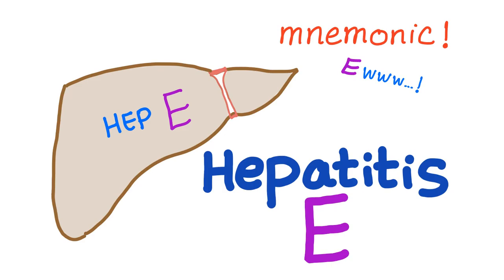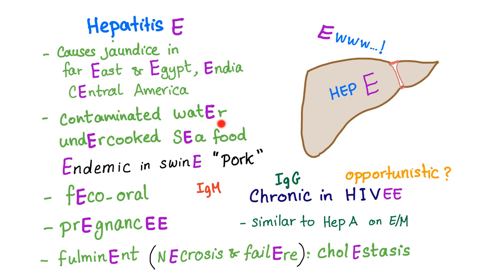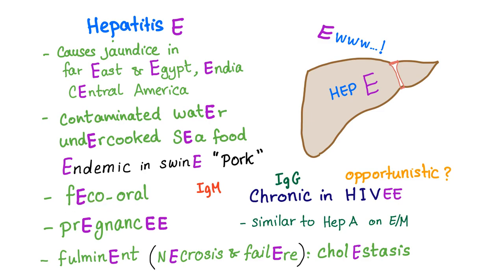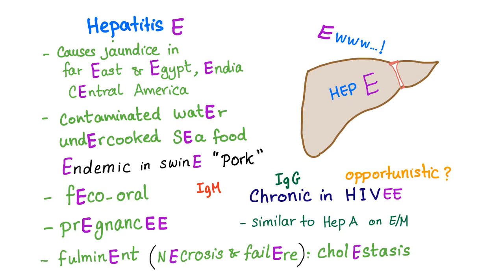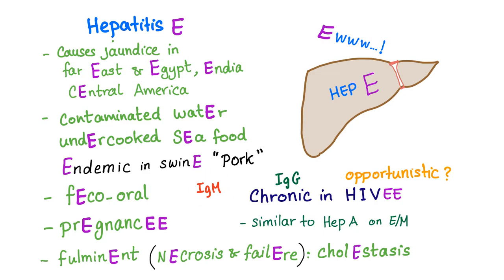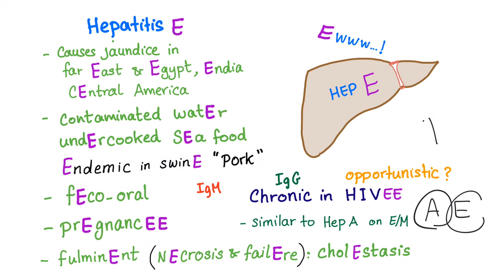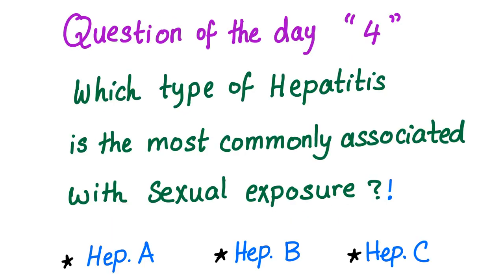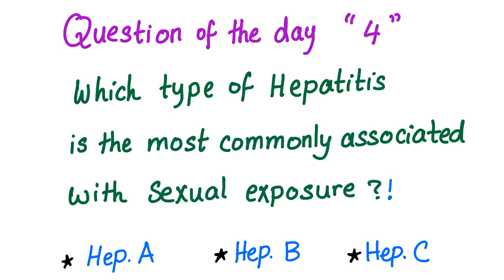Hepatitis E mnemonic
► Right Now! You can get access to all my hand-written hematology video notes (the notes that I use on my videos) on Patreon...There is a direct link through which you can view, download, print and enjoy! Viral Hepatitis is a commonly tested topic on standardized tests.

My favorite book for internal medicine is Harrison's, check it out